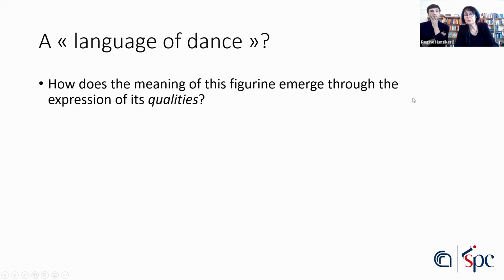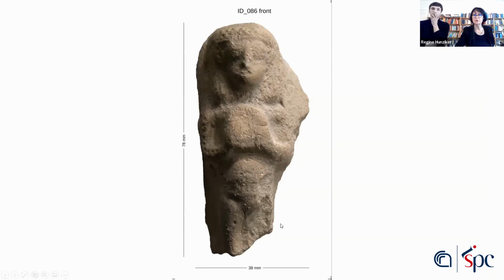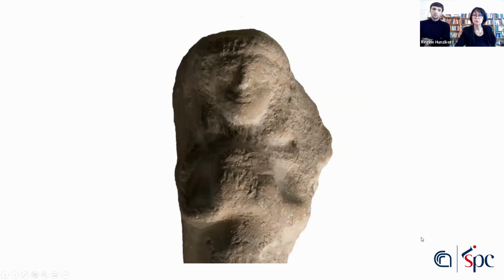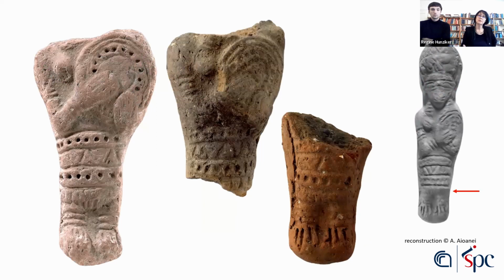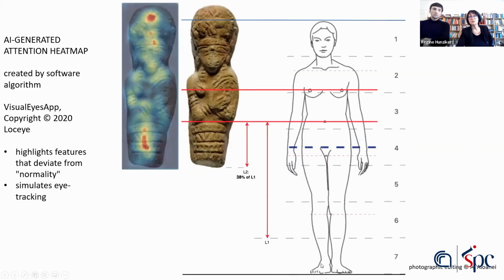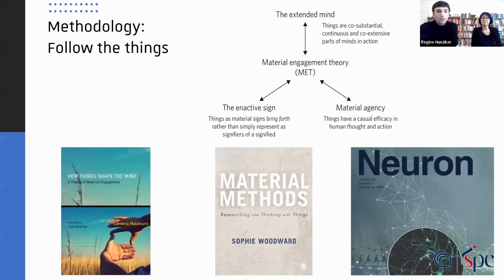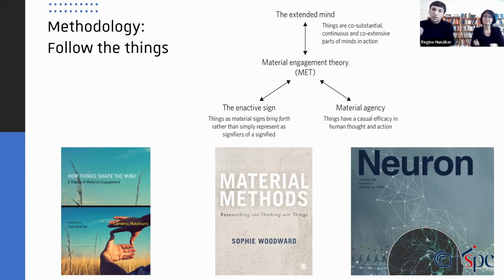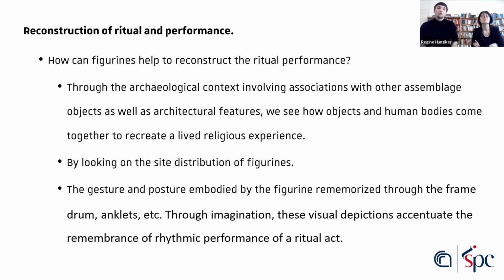02 Kinaesthetic thythms: a material engagement approach to figurine dance performance R. H. Rodewald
KINAESTHETIC RHYTHMS: A MATERIAL ENGAGEMENT APPROACH TO FIGURINE DANCE PERFORMANCE

At least 30% of the Iron Age female terracotta figurines from the WT-13 site, which show a small frame drum played with both hands in front of their chests, can be associated with drumming and dancing.
By adopting a methodology based on Material Engagement Theory (MET) we focus in this paper on how ancient material culture brings into play dance performance. We use for this purpose one of the site’s figurines as a test case. The primary focus is on the imagined acoustic and kinaesthetic components of movement embodied in that figurine.

The association with dance and motion is triggered by the figurine’s frame drum which implies rhythm and a rhythmical involvement of the body as well, by its hip-belt made of numerous plates which emphasize the hip swaying along to the imagined rhythm, and by its adorned nudity that lends the performance the quality of a ritual act (sacred dance). By contextualizing these elements in the overall kinaesthetic composition, the viewer participated in the visual narrative which sets the ancient iconography in motion.

Finally, our paper tries to reconstruct the constitutive role of terracotta female figurines in ancient ritual dance practices in a particular cultural context in Central Transjordan.